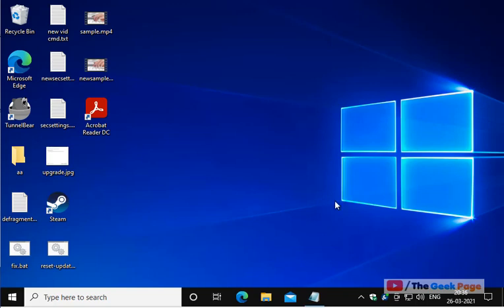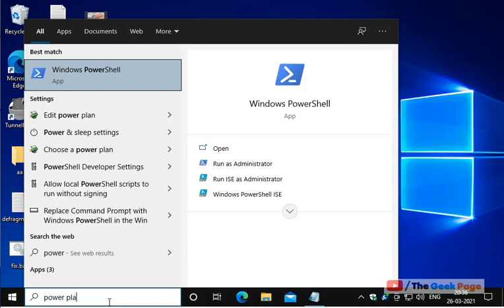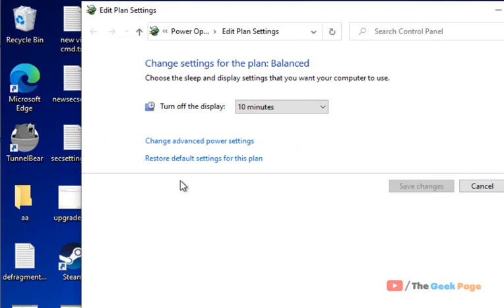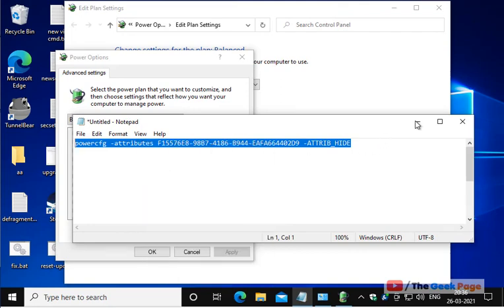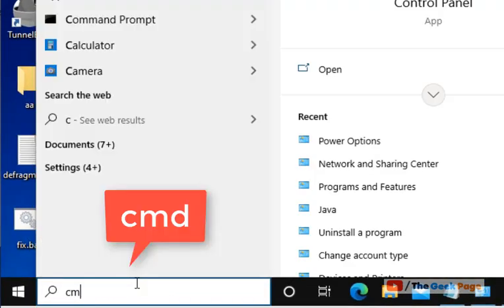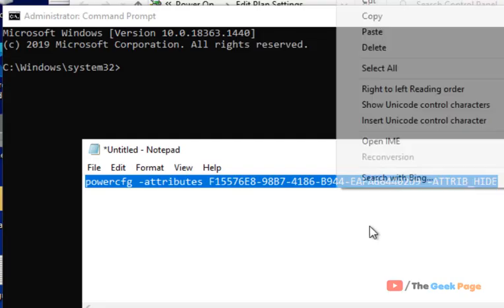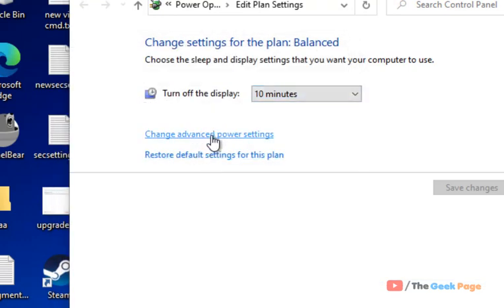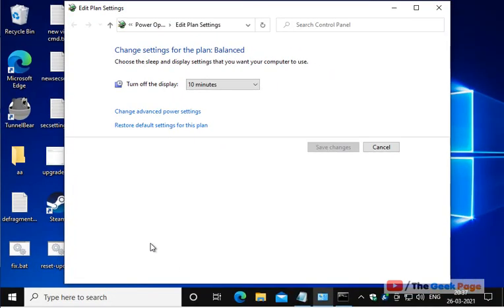Stay Connected to Internet even in Sleep mode of Windows 10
powercfg -attributes F15576E8-98B7-4186-B944-EAFA664402D9 -ATTRIB_HIDE